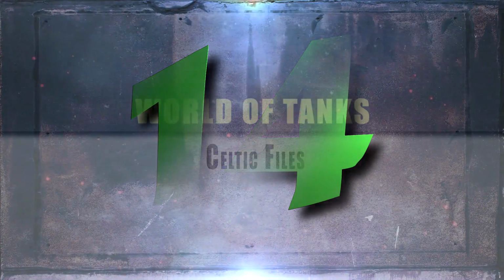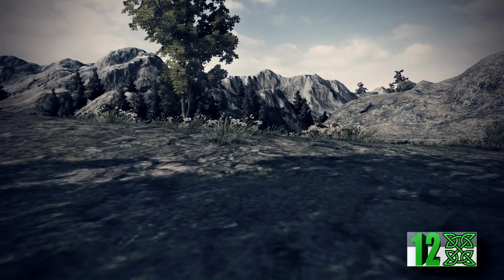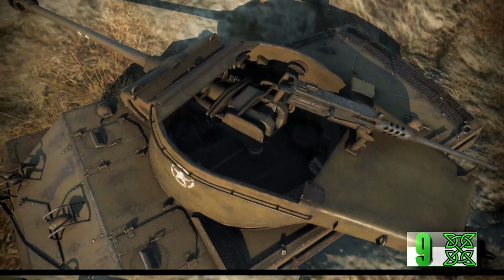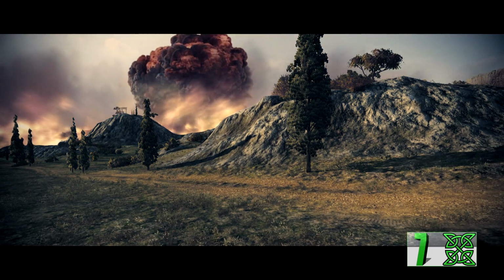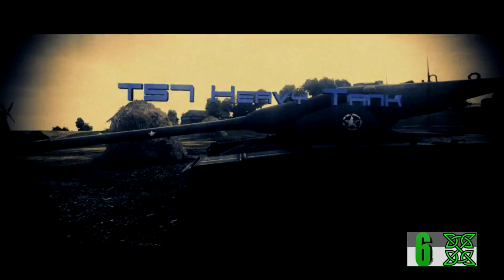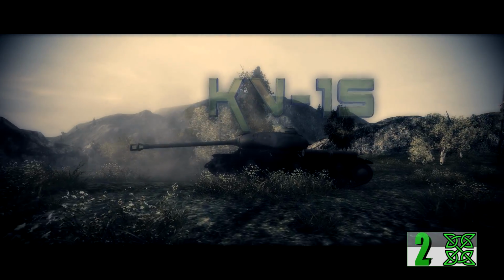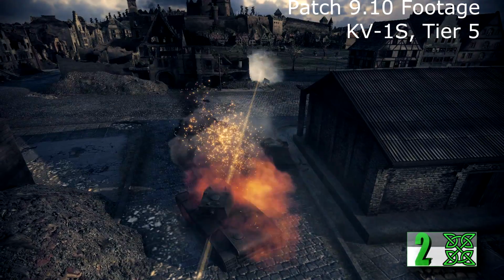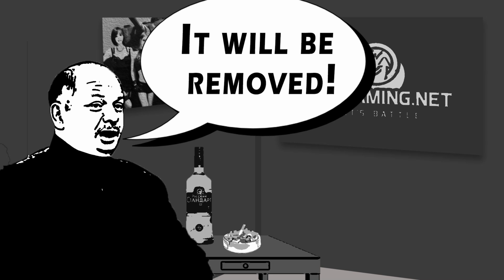15 Most Controversial Tanks || World of Tanks Celtic Files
From over-powered tanks of old to crazy fantasy vehicles, we are counting down 15 of the most controversial vehicles in World of Tanks (anywhere from patch 7.5 to 9.10). There surely will be the "obvious ones", but perhaps there will be a few surprises as well.